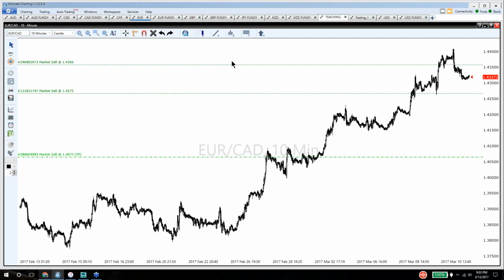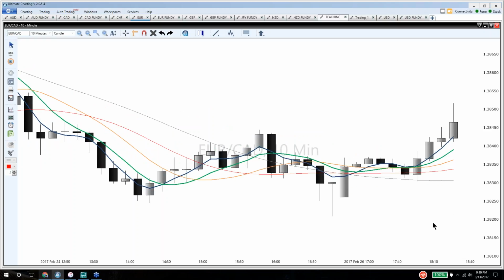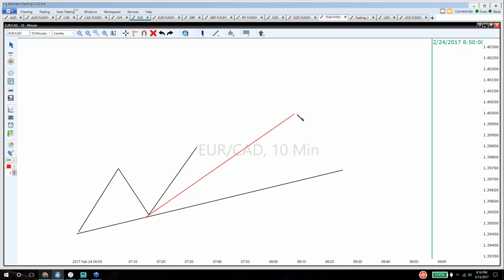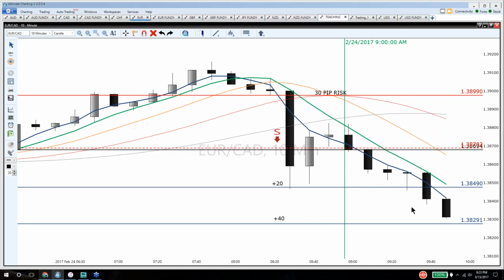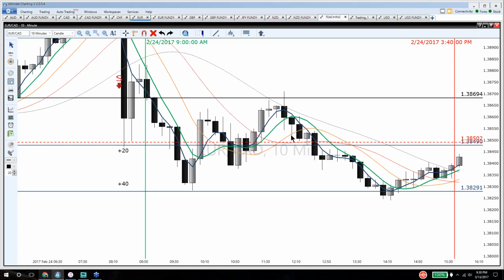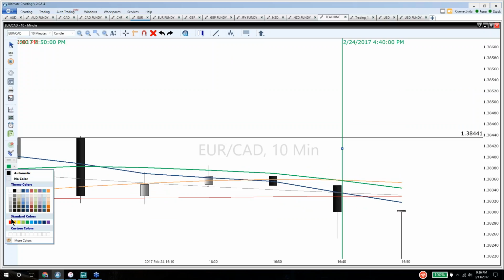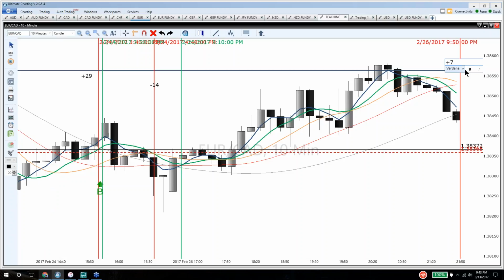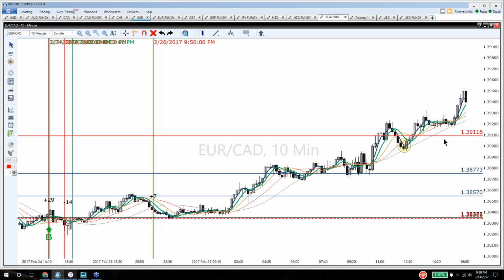2017 03 13 AOD UTP Lessons - WILL - Support and Resistance